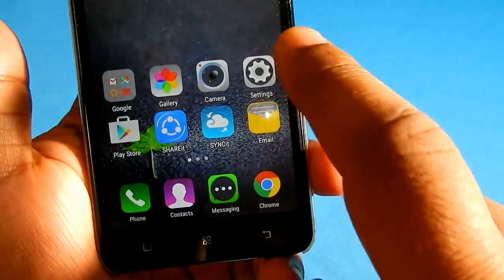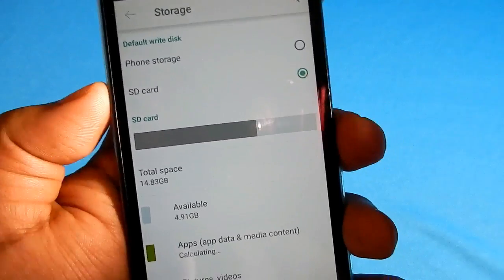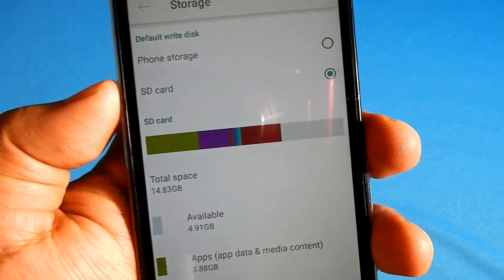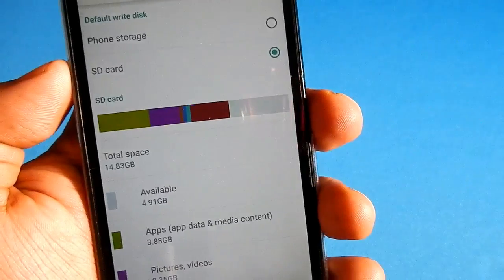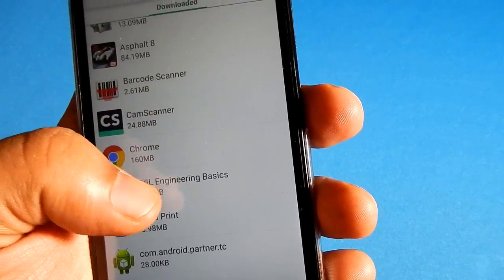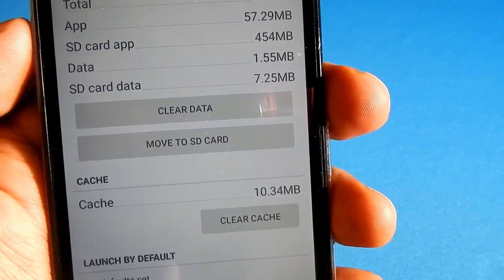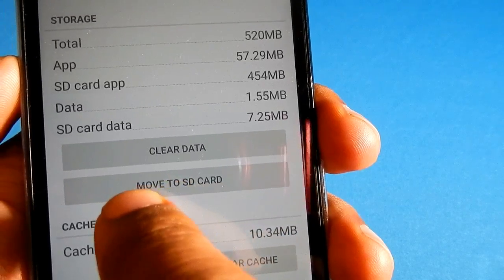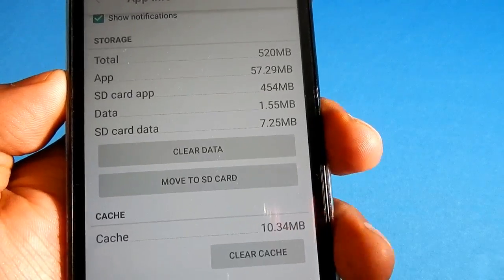How to move apps to sd card in Lenovo A5000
In this video let us see how to move apps to sd card in Lenovo A5000.

Lenovo A5000 allows complete movement of apps to sd card.